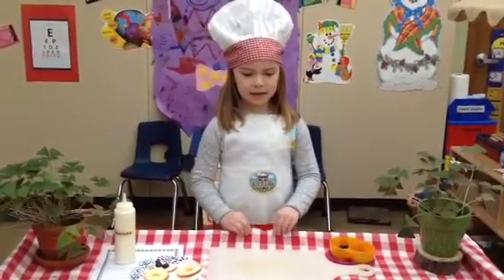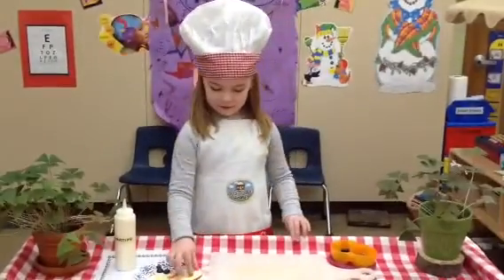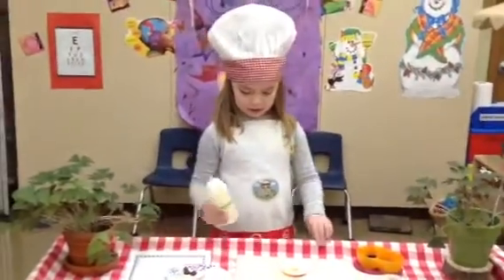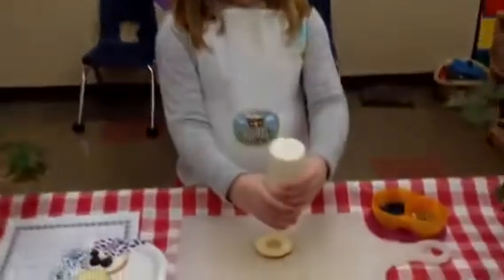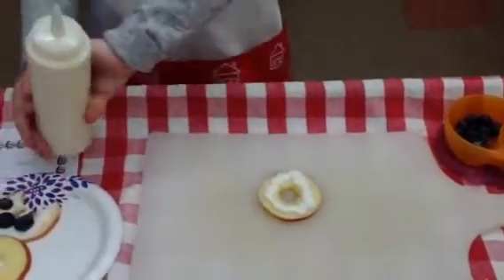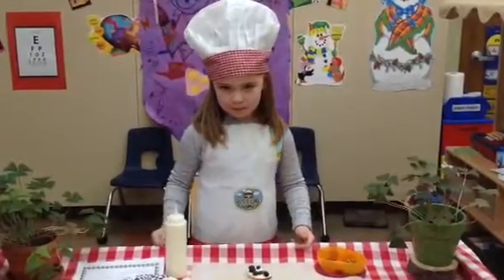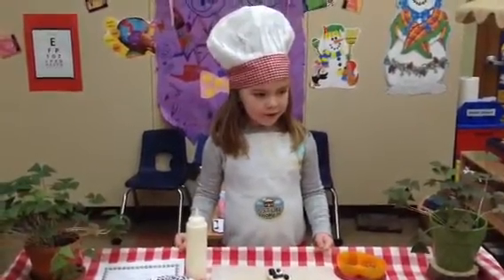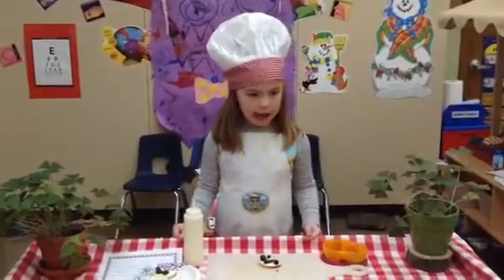Chef Lucy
This little chef taught us to make a fun and healthy snack... Apple Donuts. Listen carefully to the great vocabulary she uses.